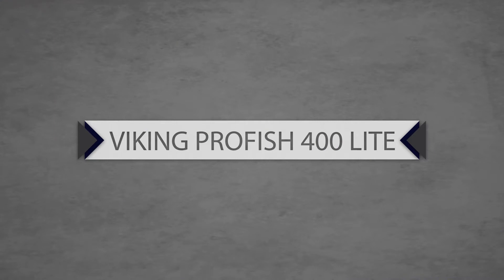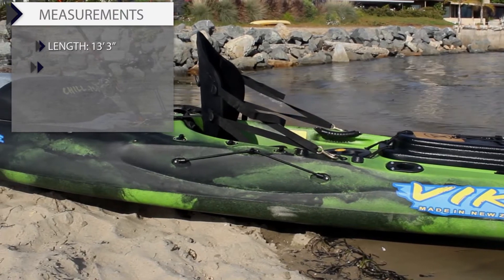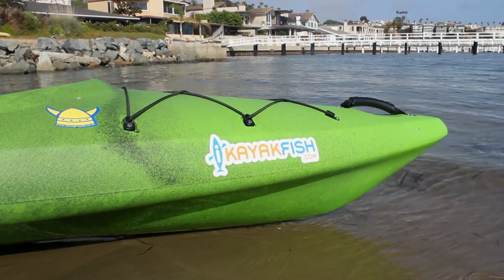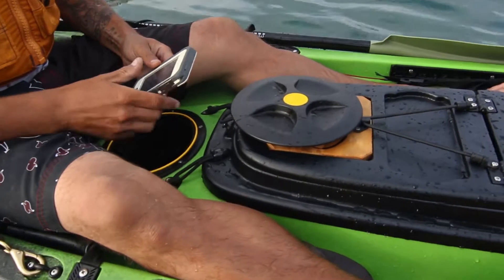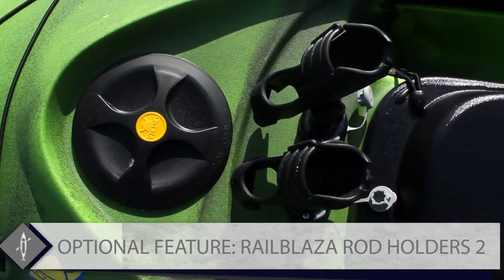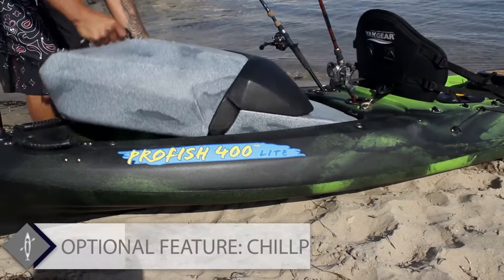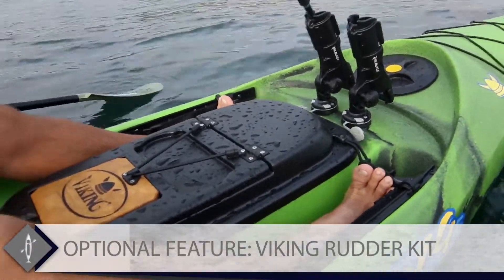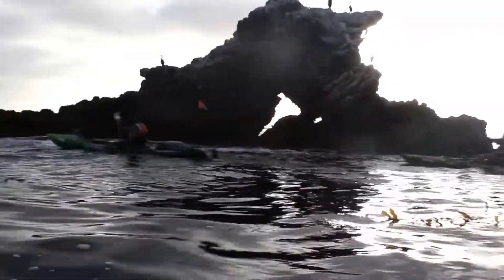Viking Profish 400 Lite Fishing Kayak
This week's Featured Product is theJackson Cuda 12 Fishing Kayak. The iKayakFish provides you with an in depth overview of the Cuda 12, it's best features, and shows you how this Kayak handles in open waters.

The Viking Profish 400 Lite is the perfect fishing kayak for Anglers seeking a light weight design, with all the key features of a great fishing kayak.

The Profish 400 Lite is a sit on top kayak that offers exceptional stability and comfort, while providing outstanding maneuverability.
It measures 13 feet 3 inches in length, 31 inches wide, weighs 53 pounds with a 385 capacity.

The sharp bow provides lift and slices through rough waters and high winds. The sides of the 400 lite have been scalloped to allow greater paddling efficiency while allowing maximum stability for all paddlers.

The Profish 400 lite is easy to customize to maximize your comfort and meet your paddling needs, and features countless storage options providing maximum tackle management.

The cockpit has been airgonomically designed for greater comfort for paddlers of all sizes while still allowing the use of a variety of seating options for a truly custom fit.

The front hatch provides access into the hull, while the cockpit hatch features a fitted bucket making it the ideal place for dry storage or bait.

The detachable tackle pod can be fitted with a fish finder, and provides accessible storage for your tackle and other accessories. The tackle pod comes equipped with a bait cutting board, and is easily removed for easy transport and cleaning.

The brass inserts in the front of the cockpit offers the opportunity to add convenient and accessible fishing rod holders.
Also recommended is adding the flush mount rod holders for more options on the water.

The Chill Pod is the quintessential optional feature to add to your Viking Kayak. The fully insulated Chill Pod fits neatly into the rear of the Viking Kayak Profish 400 and will keep cold for many hours. The large wide-open lid makes it easy to fill and access on the water. The Viking Kayak Chillpod can be used to store fish, or can be used as a cooler for lunch and beverages!

The Viking Angler rudder system is an absolute must-have feature for Anglers seeking exceptional performance. It offers control and efficiency in strong wind and fast currents, and it's effective design won't get caught on seaweed .

The Profish 400 lite by Viking Kayaks is the ultimate light weight fishing kayak that gives anglers the  maximum kayak fishing experience.